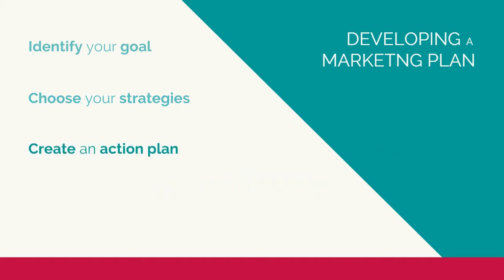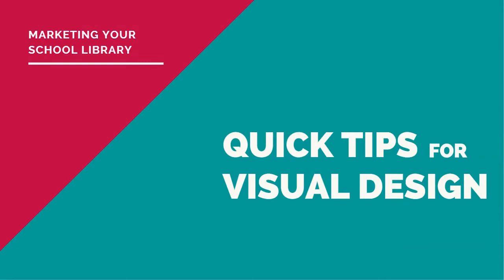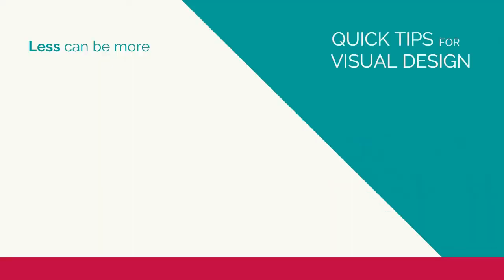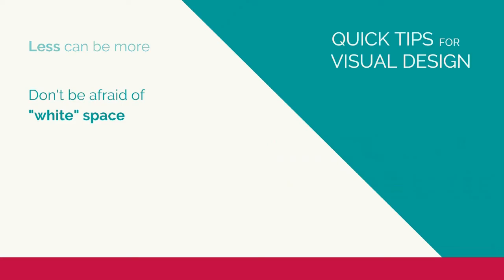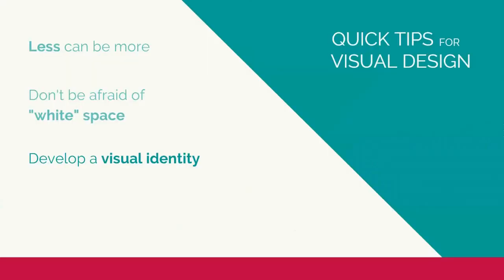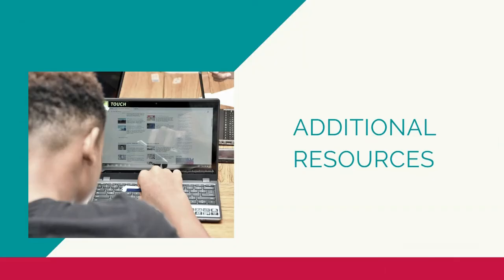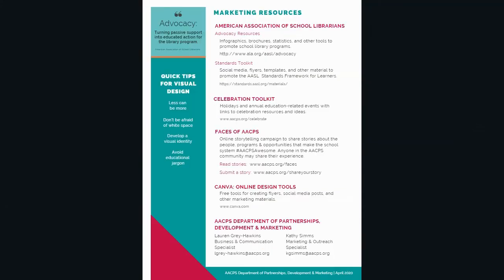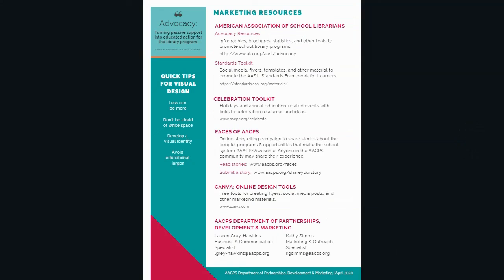Marketing Your School Library: Part II